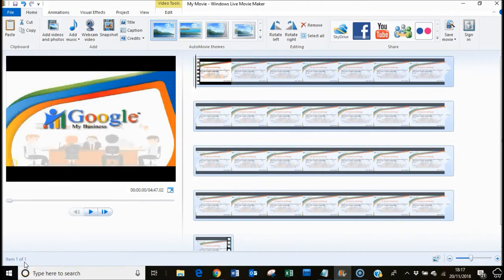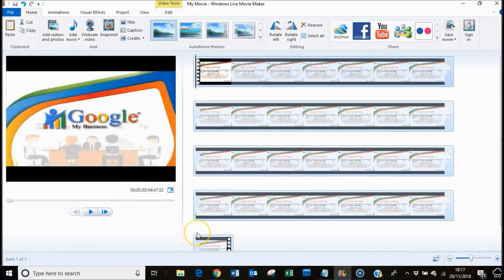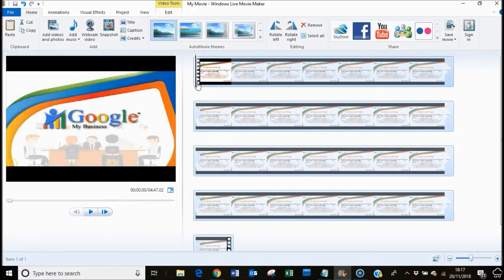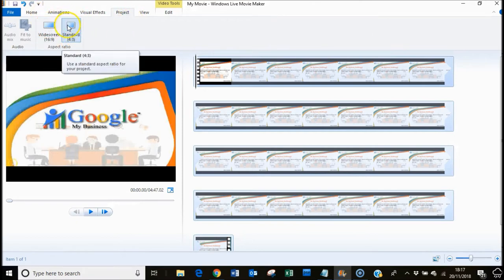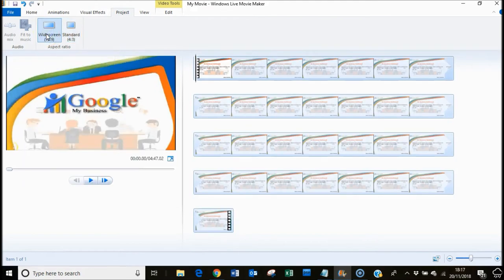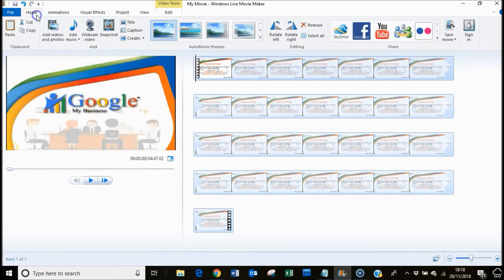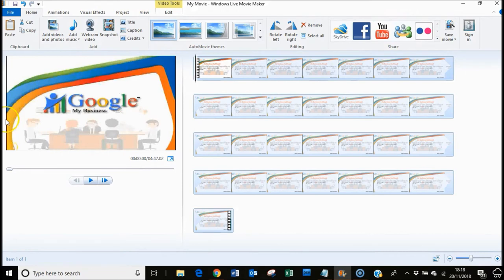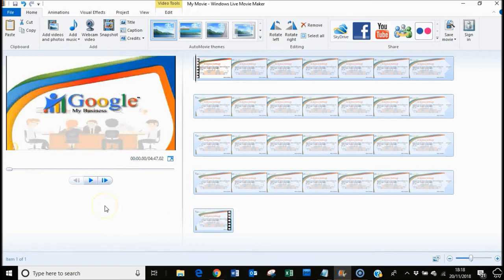How To Remove The Black Border When Using Windows Live Movie Maker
The black boarder lines that appear when you create a video using Windows Live Movie Maker are incredibly annoying and frustrating, especially when you do not know how to get rid of them.

This simple video will show you the simple step that you need to take to get rid of those frustrating black lines that are ruining your videos.